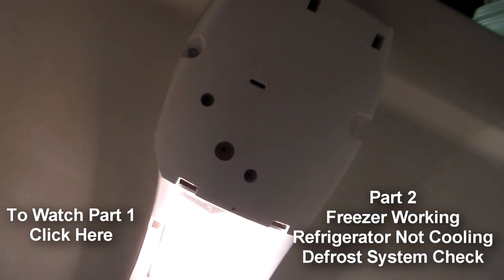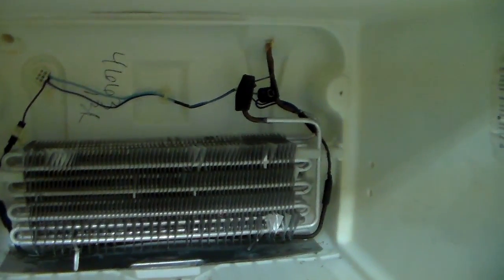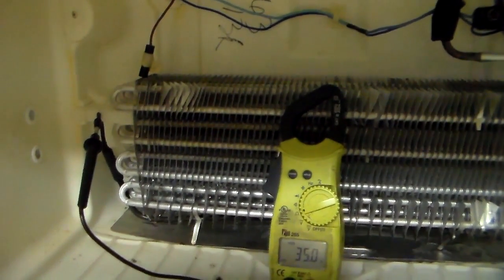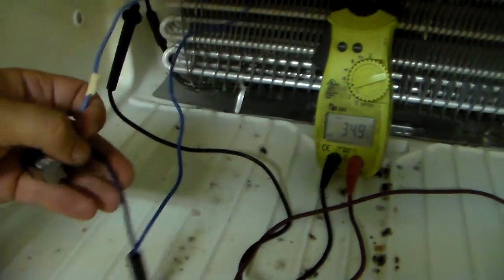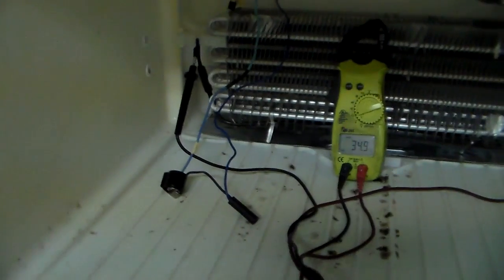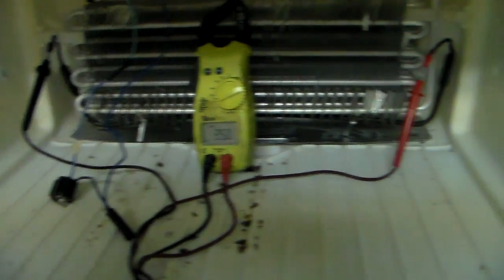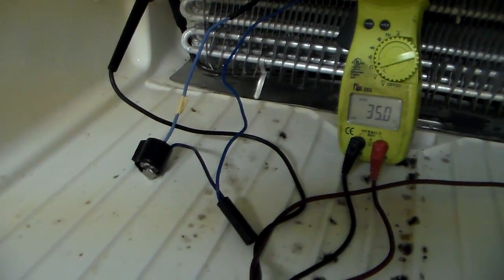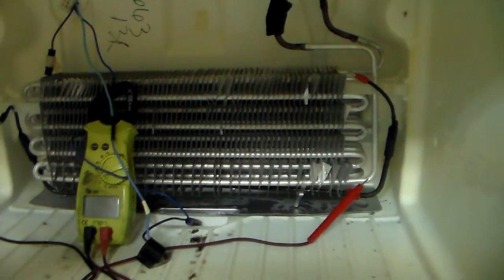Troubleshooting a No Cool Refrigerator - Part 2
Part 2 - This Video is for Troubleshooting a Refrigerator that is not cooling.  In this case we are talking about a fridge that the freezer is still freezing but the fridge section is not cooling.

This is usually the sign of a Defrost issue.  This is a simple step by step tutorial on how to locate the faulty defrost system component.

There are basically three things that control the defrost system.
-DEFROST TIMER
-DEFROST THERMOSTAT
-DEFROST HEATER

The refrigerator shown in this video is a Frigidaire, FRT model.  These checks will work with pretty much any brand of top freezer refrigerator,including Whirlpool, Maytag, GE and so on.